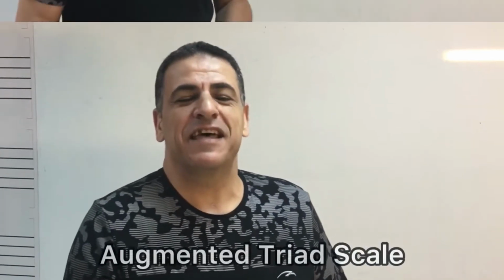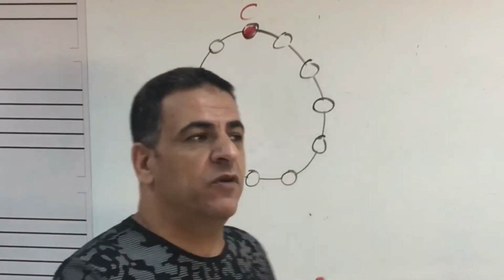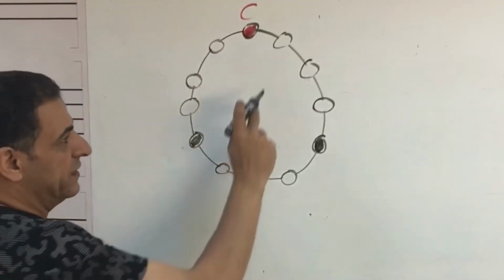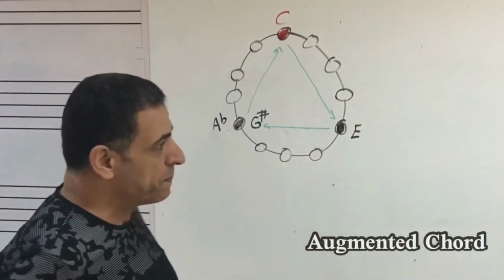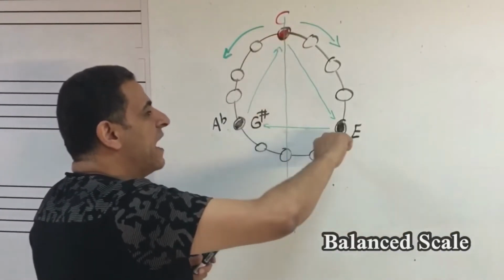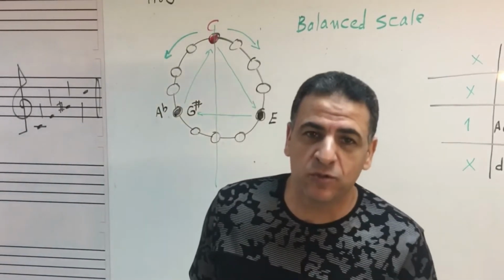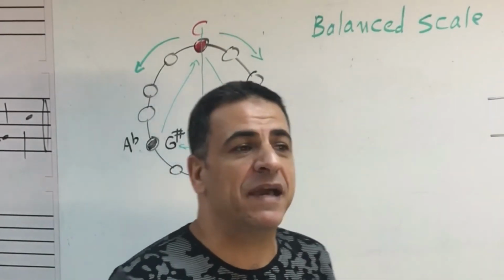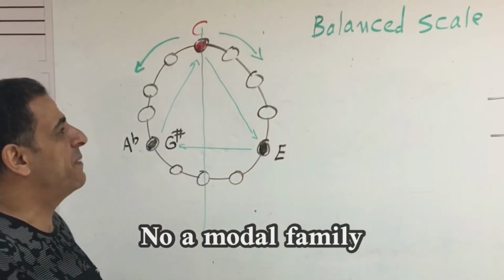Modern Music Theory - Augmented Triad Scale ( English )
I would like to thank Mr. Ian Ring and Mr. William Zeitler becouse of  enriching me about that obscure area of scales and all Musicians who cooperate in providing examples of these scales.
Regards
Maestro Mohamed Elfakahany